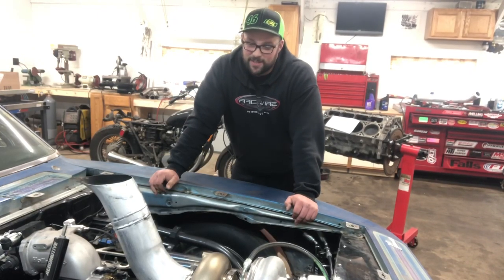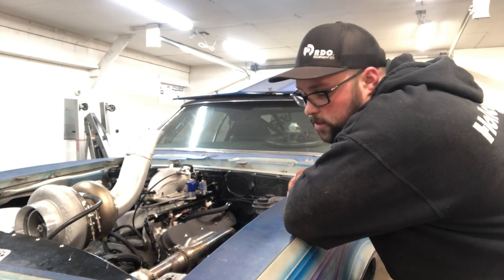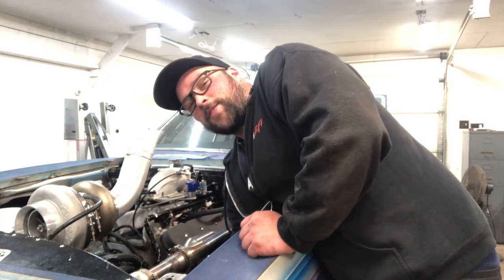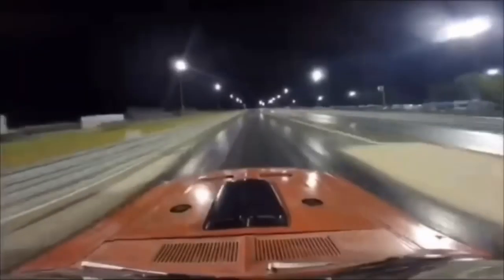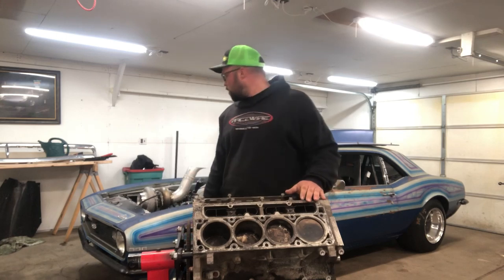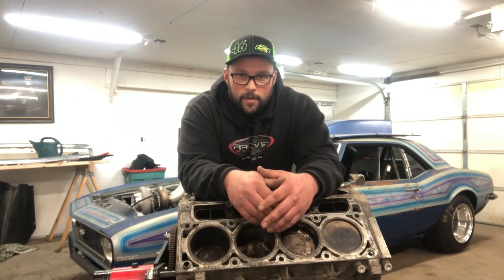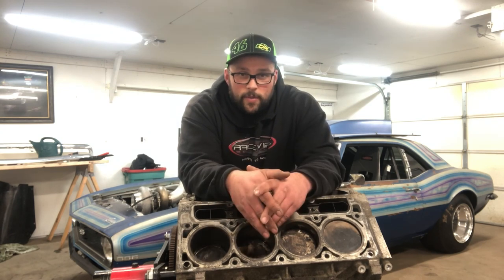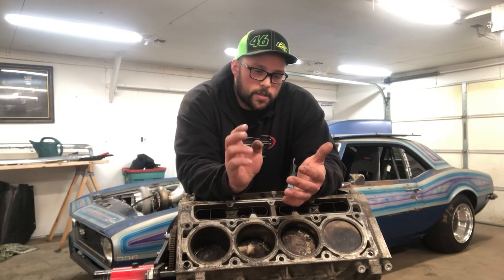How Much Does a Turbo SBE ACTUALLY cost?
I29 READY! Is a turbo LS in SBE form actually worth it for someone planning on running 25 pounds regularly? Let’s crunch some numbers and find out.